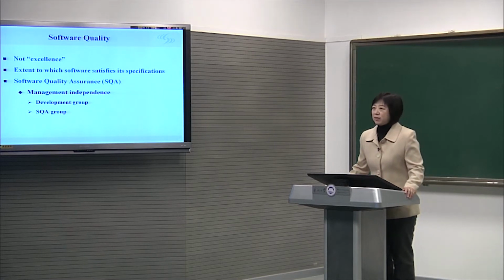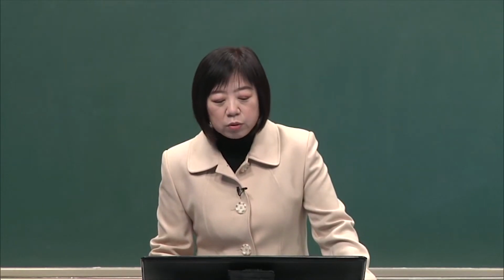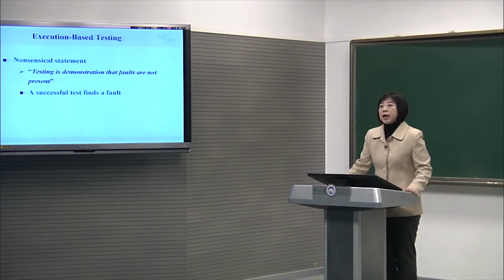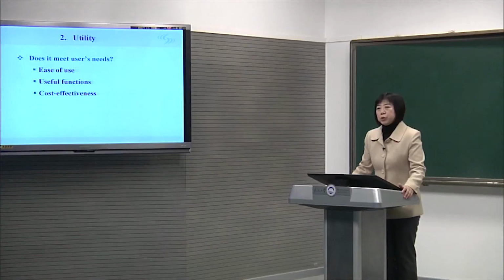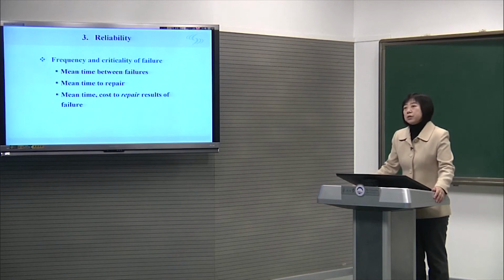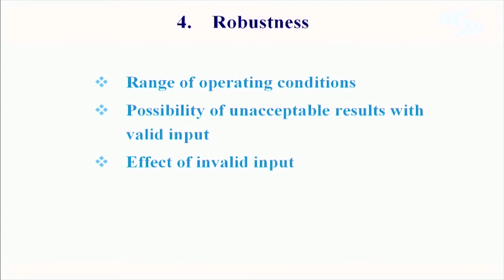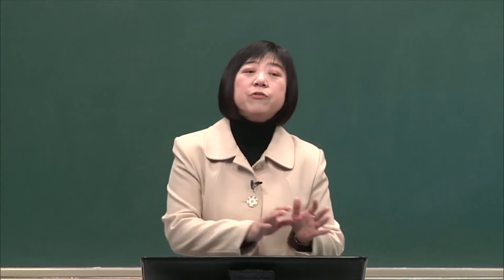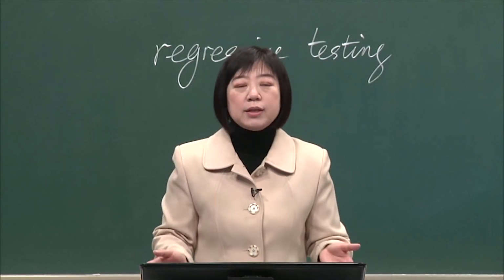2 3 Testing